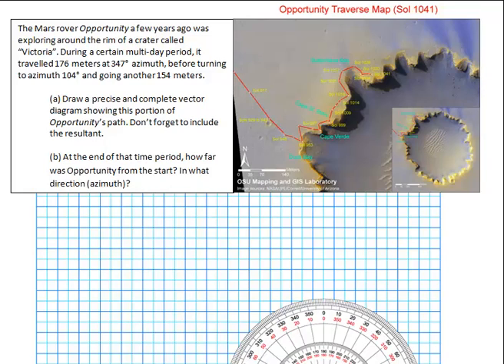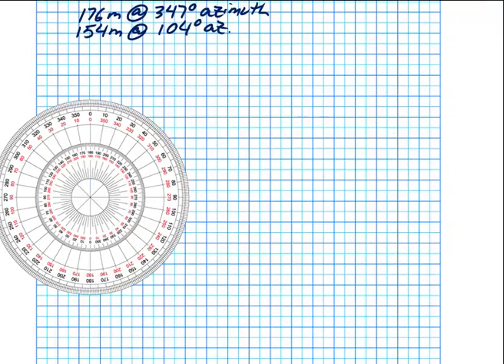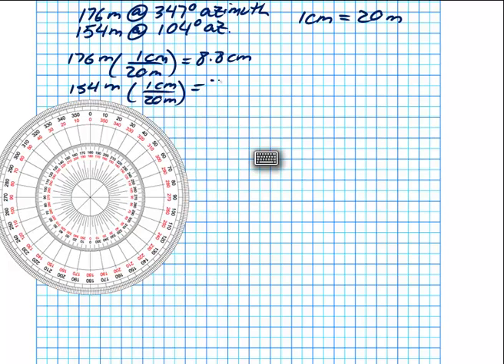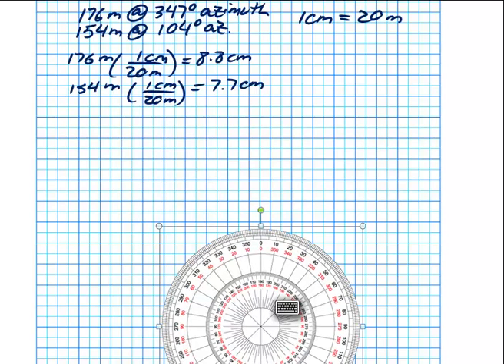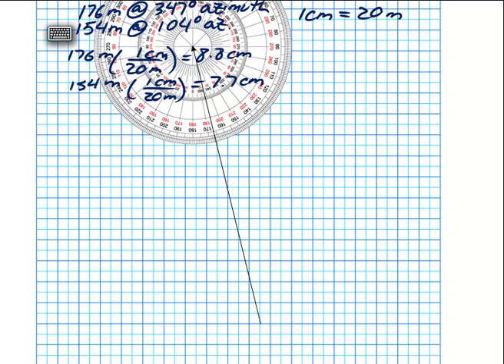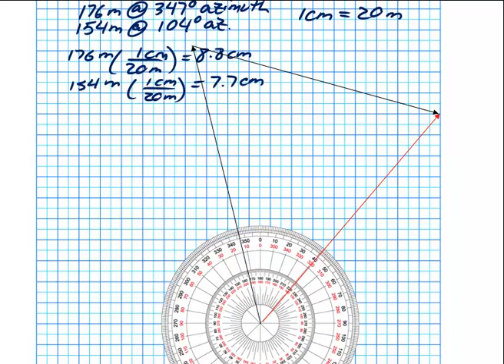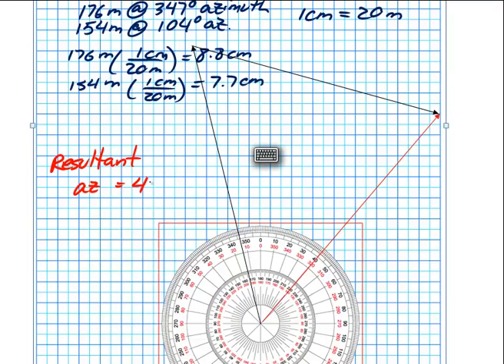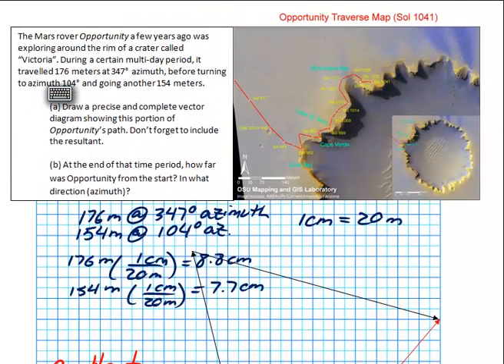Vector Addition Example: Opportunity at Victoria Crater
This is an example of how to do vector addition problems by making a scaled vector daigram.